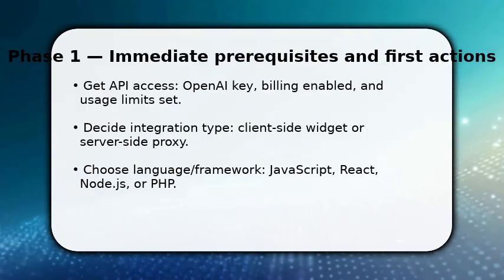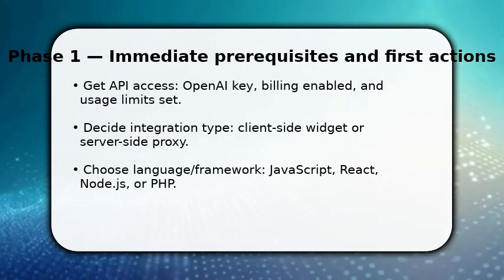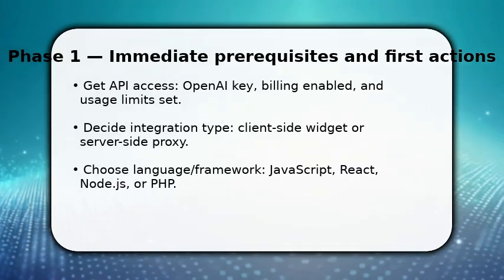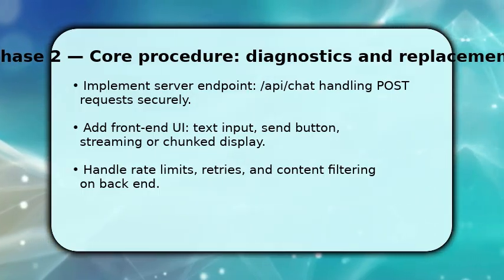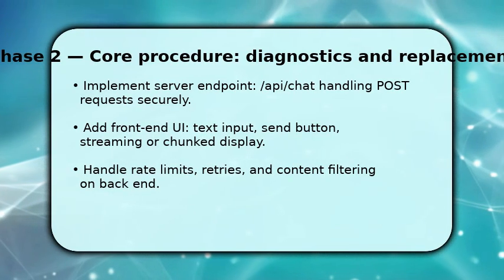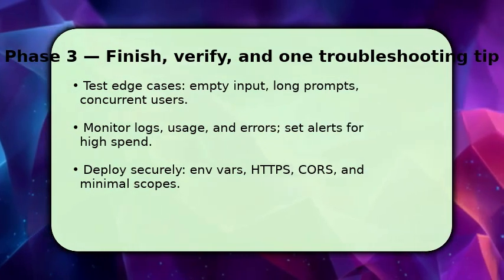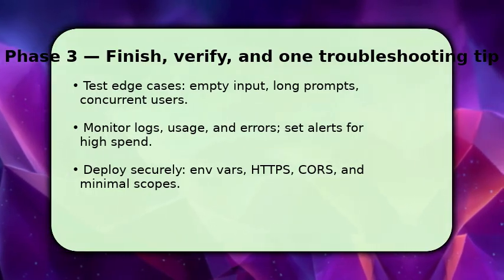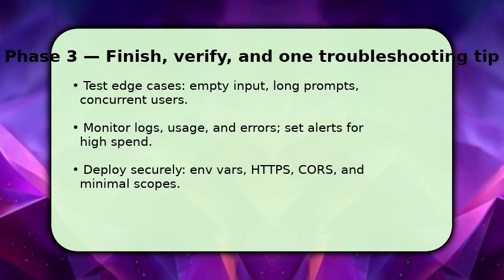How to Add Chatgpt to Your Website - Easy Guide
How to Add Chatgpt to Your Website - Easy Guide | 🔒 Surfshark VPN Deal — Stay private and secure. $1.99/mo + 3 Months Free ▸

Discover the simple steps to integrate ChatGPT into your website for enhanced user interaction and content generation. This guide walks you through installation, configuration, and best practices.